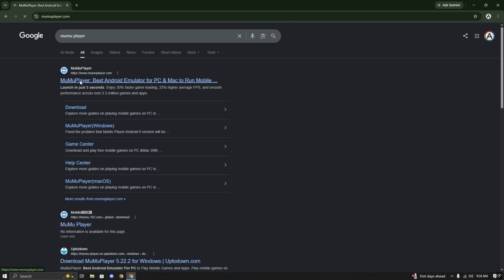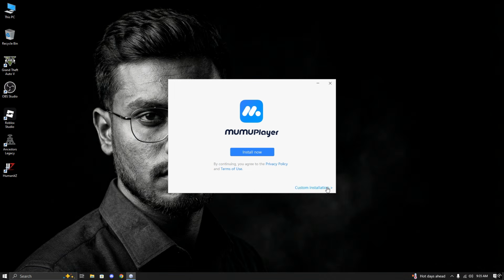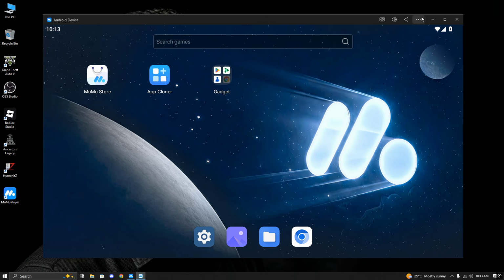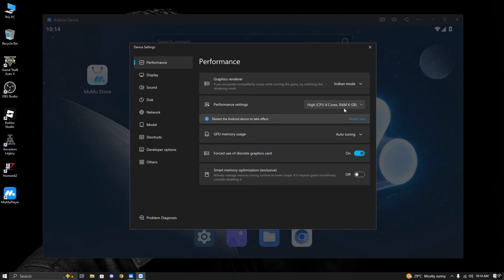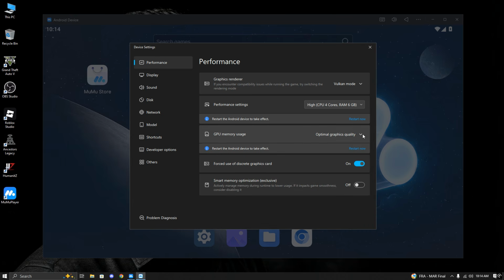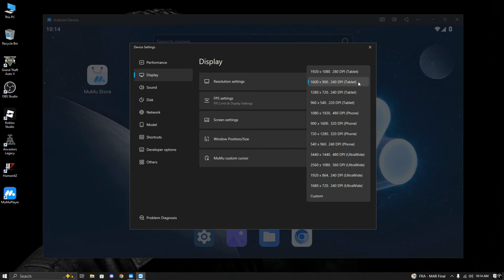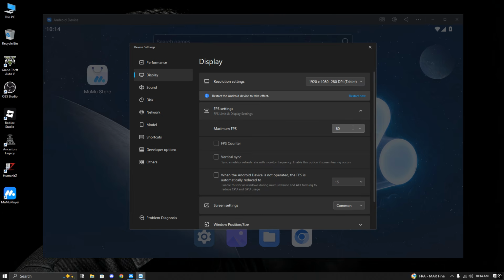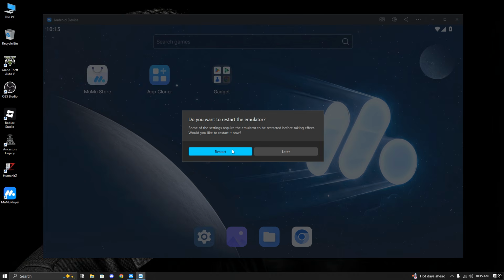How to Set Up MuMu Player for the Best Performance (2026)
Learn how to set up MuMu Player with this tutorial.
In this video, I'll show you how to install MuMu Player, configure the best settings, and optimize it for smooth gaming and better performance on your PC. If you're searching for how to set up MuMu Player or how to set up MuMu Player Android this guide covers everything you need to get started. Whether you're a beginner or installing MuMu Player for the first time, this tutorial will help you get the best experience with your Android emulator.